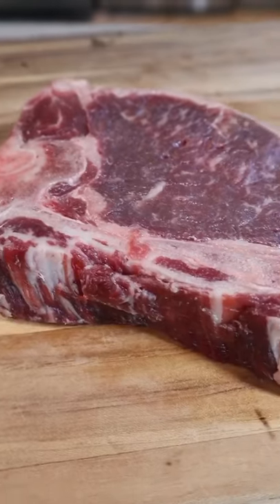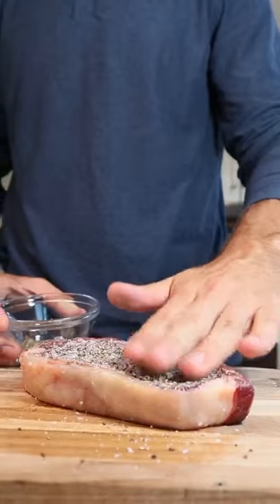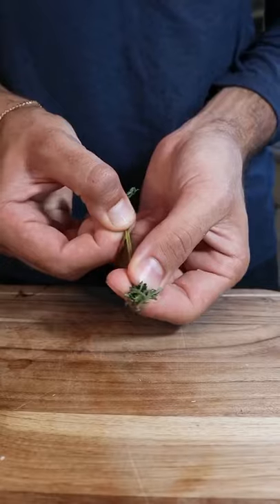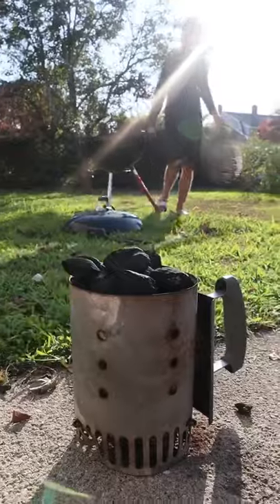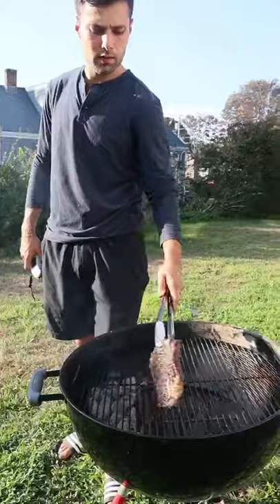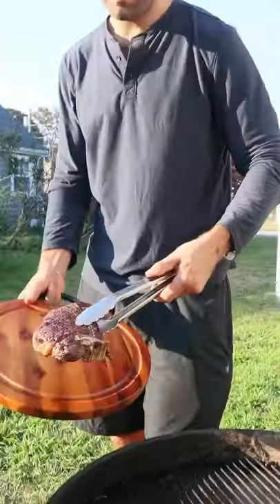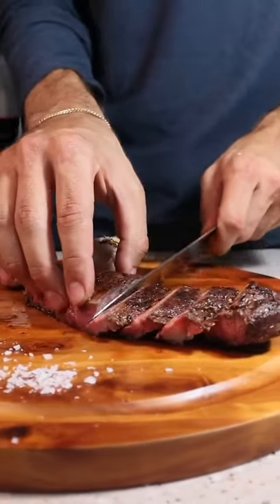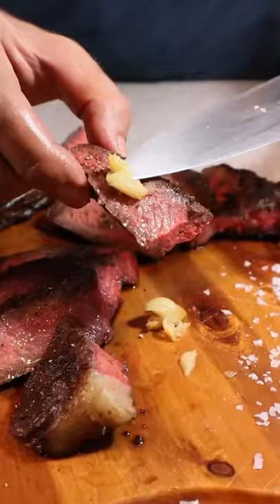Grilled STEAK Tutorial: Thin Cuts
🔥 Social Media🔥

🎶 Fromayo 90s Rap Beat (Instrumental) - Fromayo